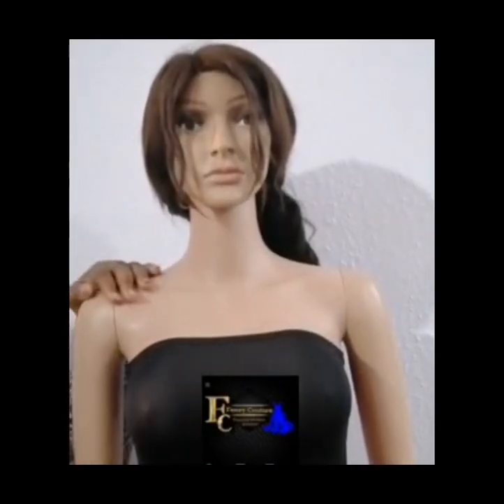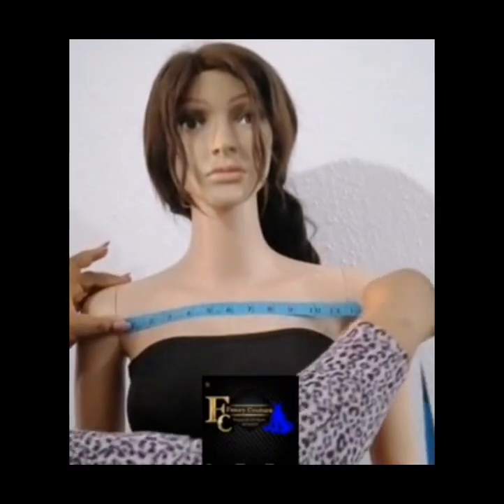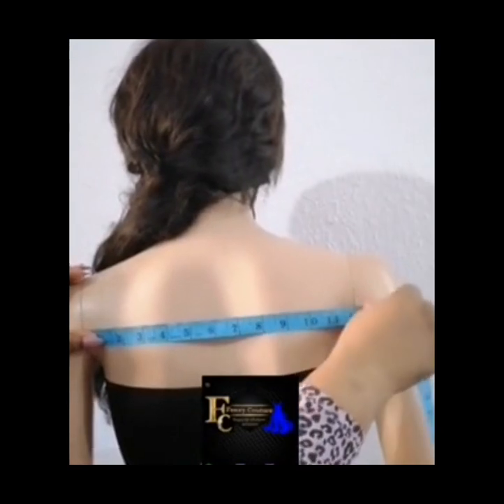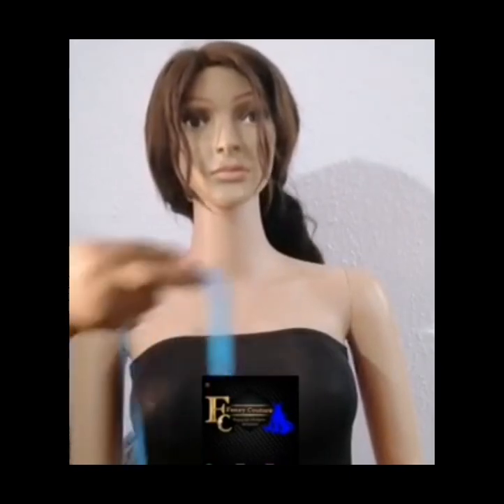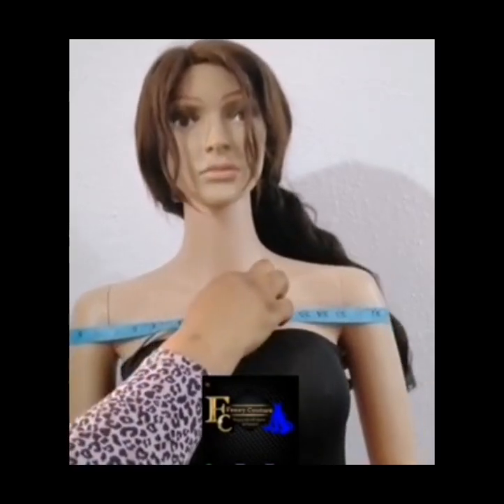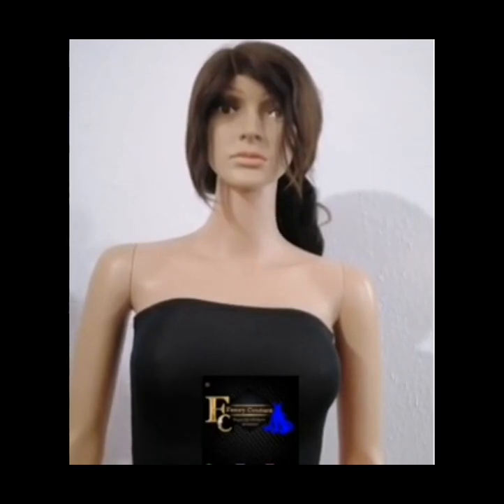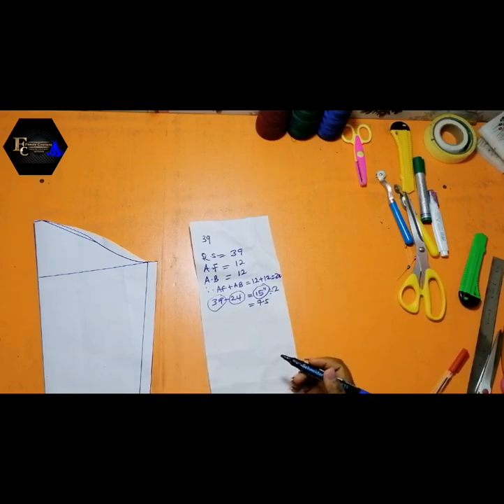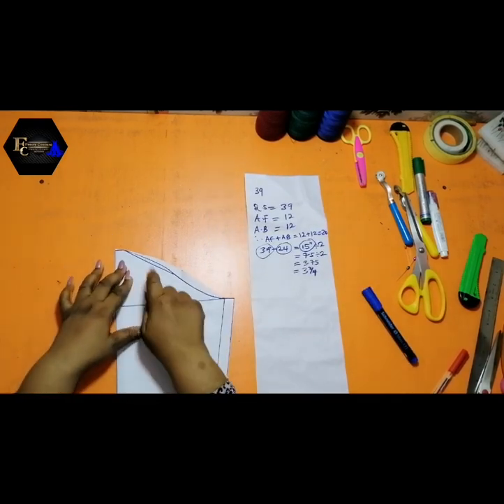EASIEST WAY TO CUT AN OFF SHOULDER SLEEVE || BEST METHOD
Hello Fashionistas, here's an interesting tutorial on how to accurately measure for an offshoulder